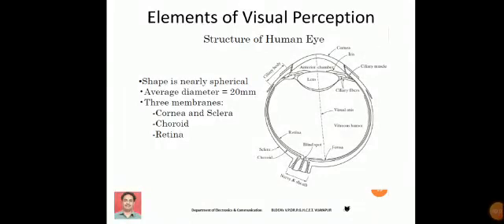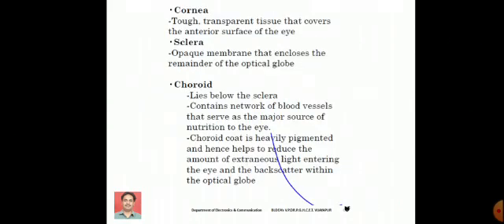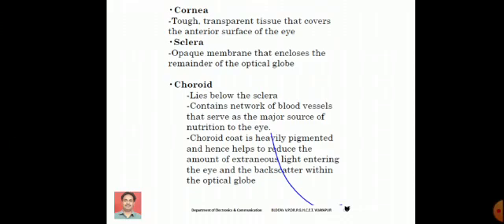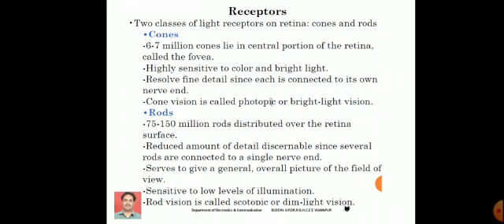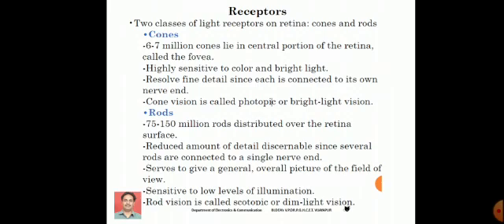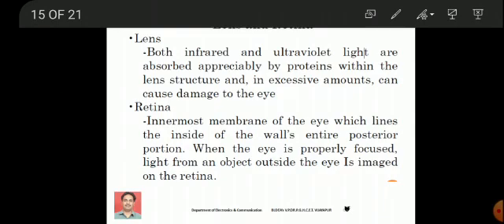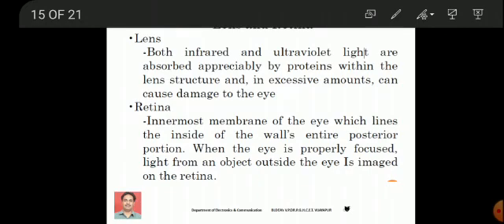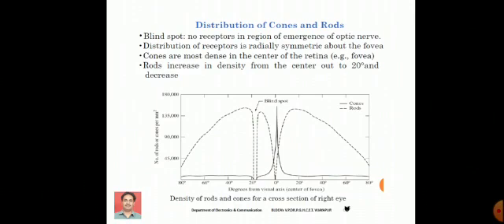Elements of Visual Perception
Elements of Visual Perception - Module1Vidoe3